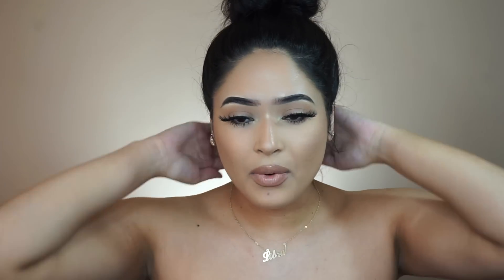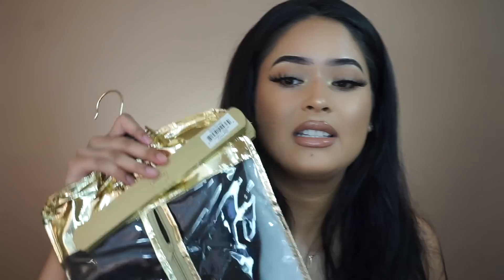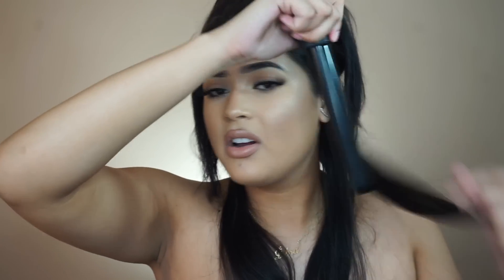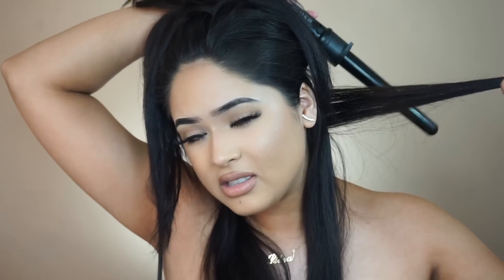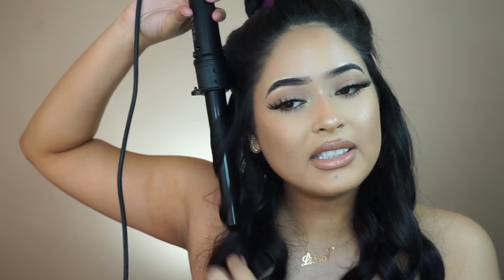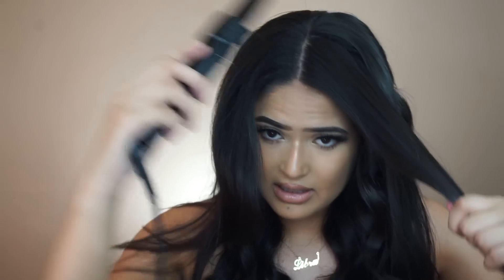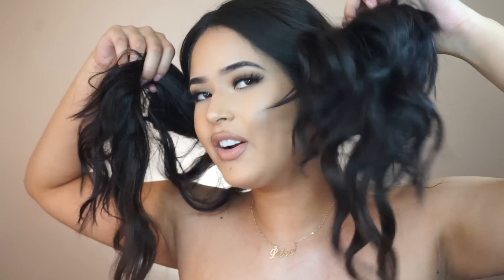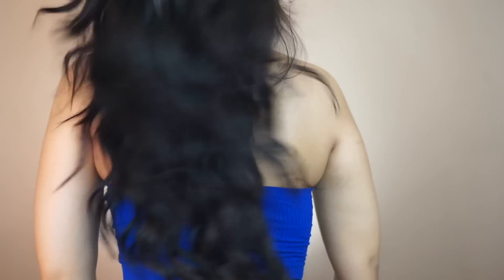Big Voluminous Curls Hair Tutorial |Taisha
Today I will be sharing How I Curl My Hair and get Big Voluminous curls!✨ Hope you enjoy this video xx

                                                            Taisha Alicea ♡